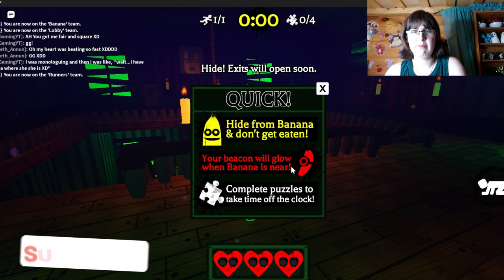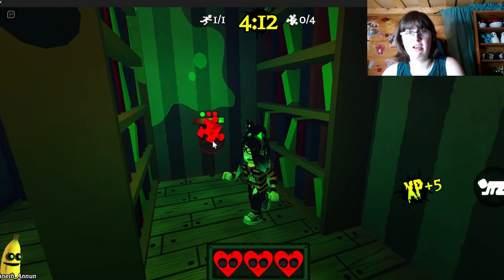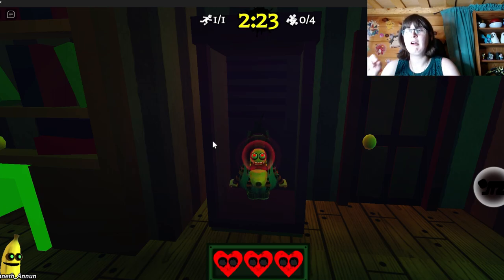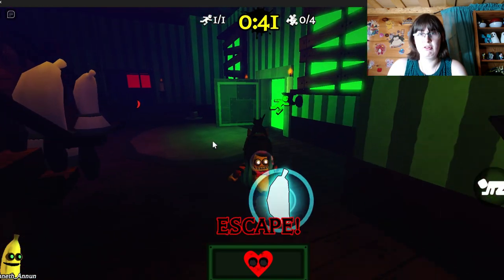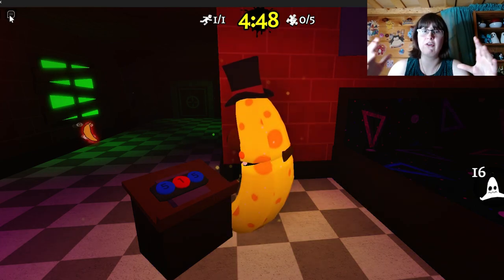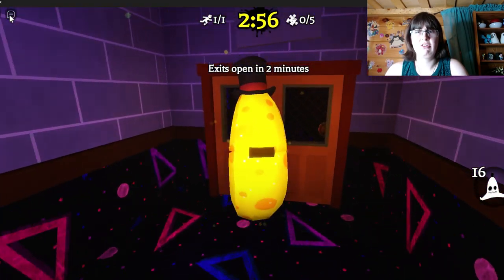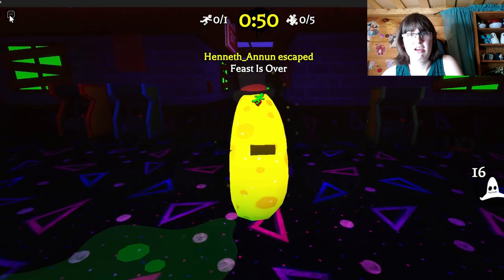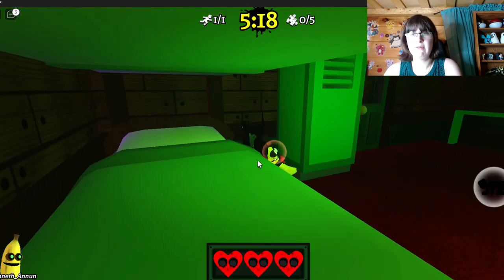Banana Eats: Basics for New Players | How to Play Series Ep. 1 w/@niphredilithilien1290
POV: you're a new player to the world of Banana Eats and you want to learn how to play the game in a simple and effective way that does not involve you dying over and over again.

And that is why I created this series, based on the strategy of "knowledge is power." If you have the knowledge, the game will be so much simpler to understand.

This week's video focuses on the basics of Banana Eats and some of the things you should know as you try to escape the killer fruit...